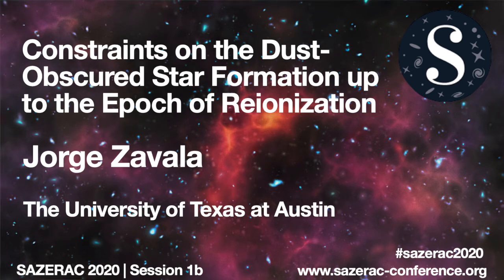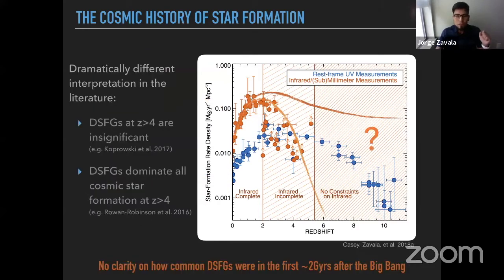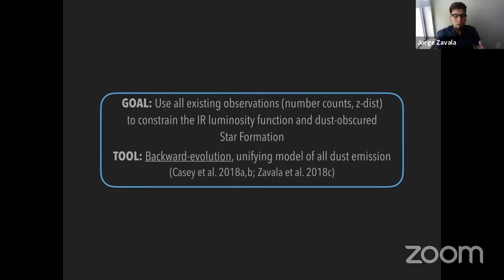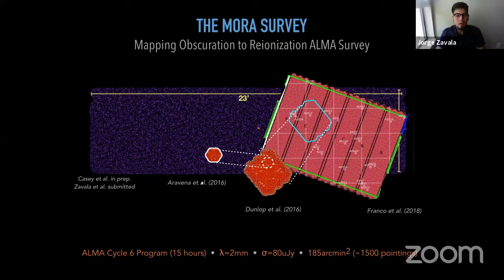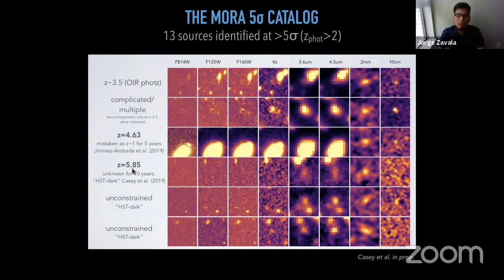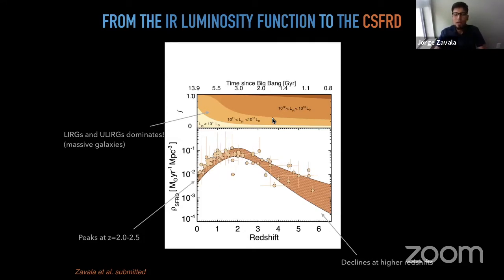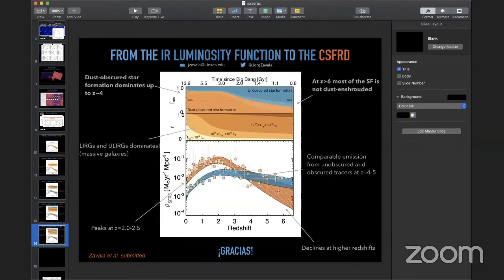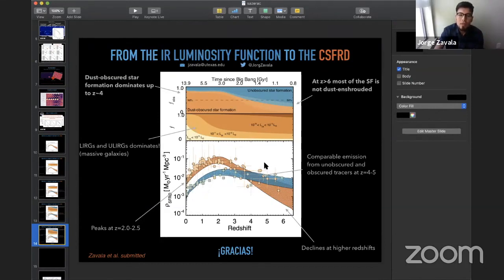SAZERAC2020 | 1B | Jorge Zavala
Constraints on the dust-obscured star formation up to the epoch of reionization

The majority of the star formation activity in the Universe during the past 10-11Gyr, back to z~2.5, is primarily enshrouded by dust. However, although the history of cosmic star-formation has been thoroughly mapped at UV/optical wavelengths out to z~11, FIR/submm surveys have not kept apace. Consequently, the total amount of star formation that is absorbed and re-emitted by dust at high redshifts remains highly uncertain. During this talk, we will introduce the Mapping Obscuration to Reionization ALMA (MORA) Survey, the first interferometric blind map at 2mm covering ~180 sq. arcmin. By combining our new 2mm number counts with the state-of-the-art galaxy number counts at other wavelengths, we put the first observational constraints on the dust-obscured star formation up to z~8, completing the picture of the shape of the cosmic star formation rate density out the earliest epochs. Does the dust-obscured star formation dominate during the early Universe? Our best answer to this question will be presented.